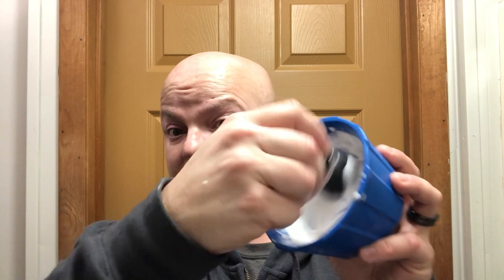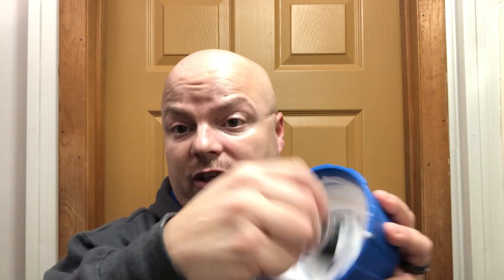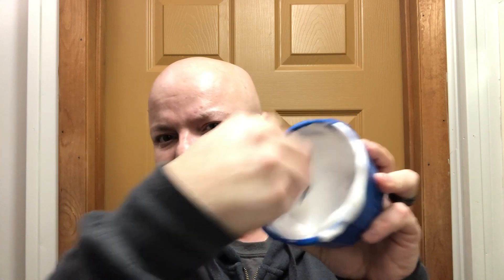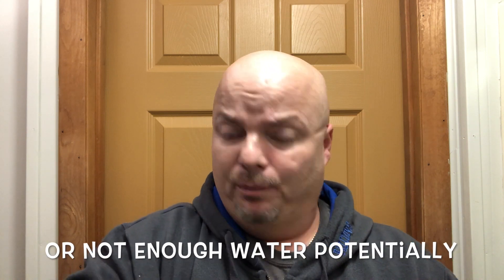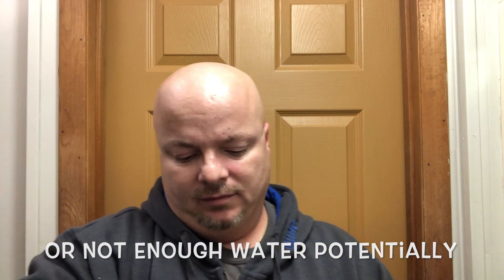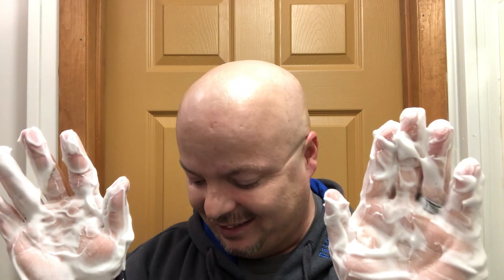Per Viewer Request: Bowl Lathering Demo